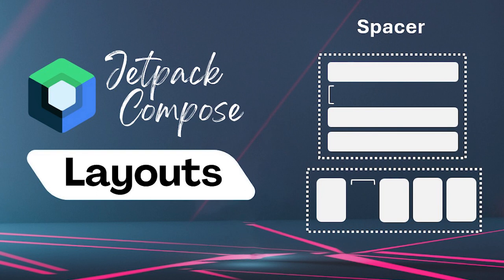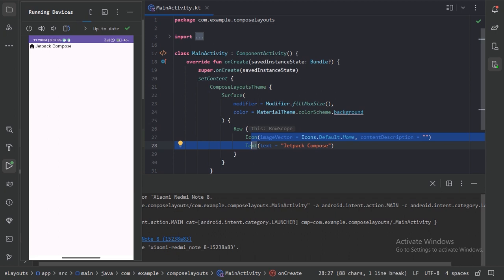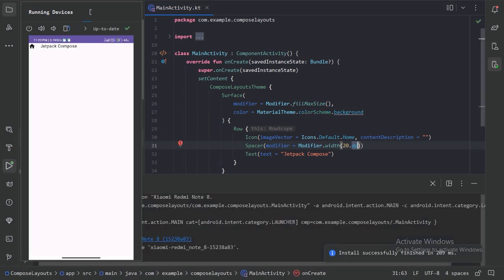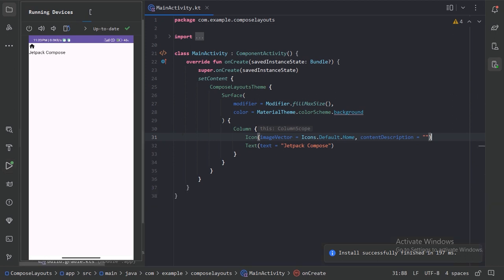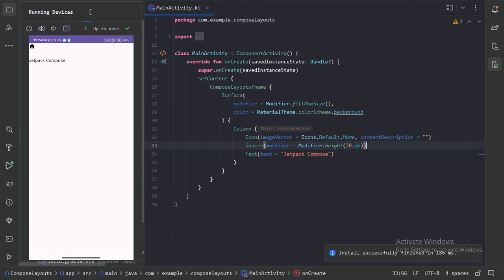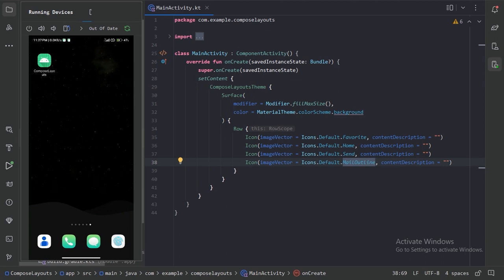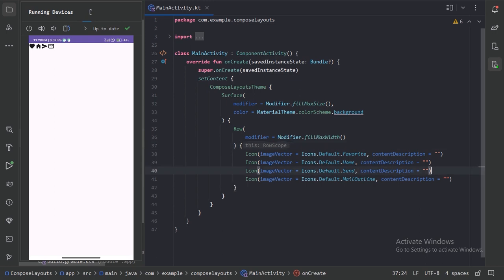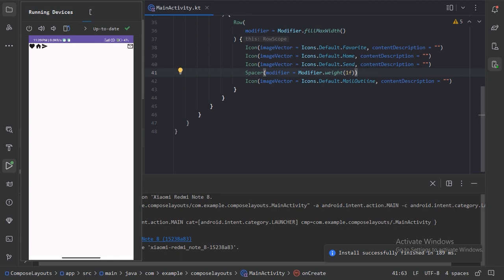Spacer | Jetpack Compose Layouts | Android Development | Kotlin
Udemy Courses:
📚 Android Quiz App: Ktor Backend & Jetpack Compose

💡 🛠️ Space matters! In this Android development tutorial, we will learn the art of spacing with our in-depth tutorial on Spacer in Jetpack Compose. Discover how to add gaps, distribute elements, and create a balanced look for your app's UI.